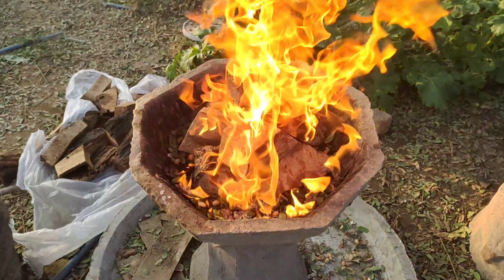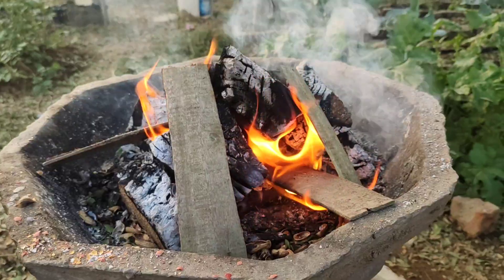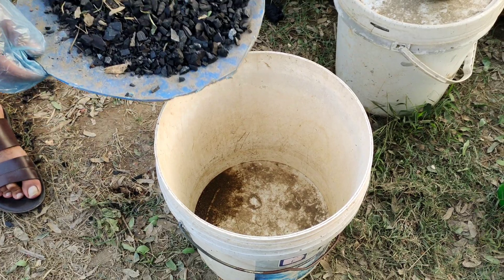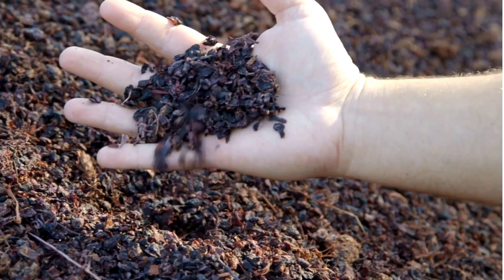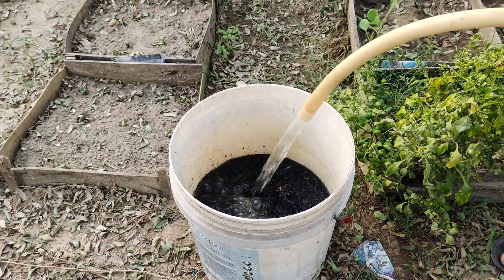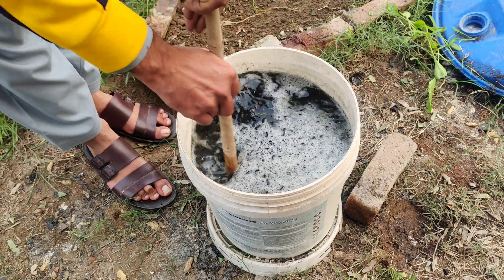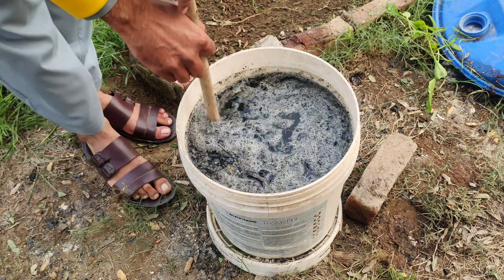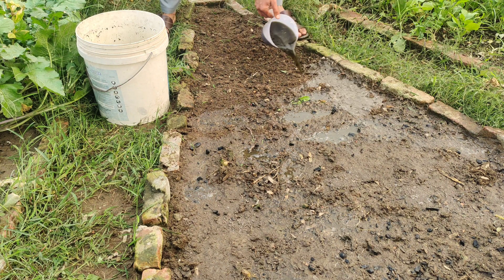Make Biochar at Home and Unlock Your Garden’s Full Potential!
Discover the secret to transforming your garden into a lush, thriving paradise with biochar! In this video, we’ll show you how to make your own biochar—a powerful soil amendment that improves soil structure, retains nutrients, and promotes the growth of beneficial microbes. Whether you’re new to gardening or an experienced green thumb, this simple DIY method will revolutionize the way you care for your plants.

We’ll guide you step-by-step through the entire process, starting with burning hardwood to create high-quality charcoal. You’ll learn how to safely cool and crush the charcoal into fine pieces, making it easy to mix into your soil. Then, we’ll supercharge the biochar by combining it with compost or manure and a nutrient-rich liquid fertilizer. This combination creates a living, microbe-packed mixture that will enhance soil fertility for years to come.

You’ll also discover pro tips for optimizing the process, such as using non-chlorinated water to protect beneficial microbes and allowing the mixture to ferment for maximum effectiveness. Once ready, this biochar mixture can be used as a long-term soil booster or diluted into a liquid fertilizer for instant plant nourishment.

By making your own biochar, you’re not only improving your garden but also recycling organic materials and promoting sustainability. This eco-friendly approach ensures healthier plants, richer soil, and bigger harvests.